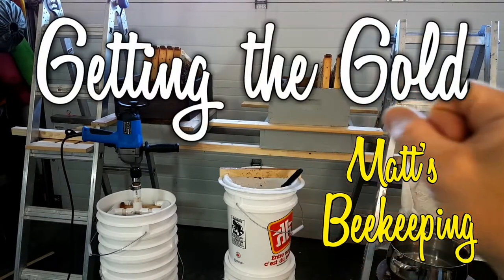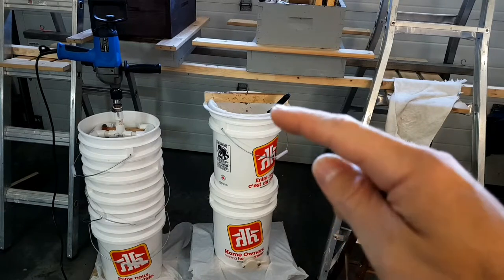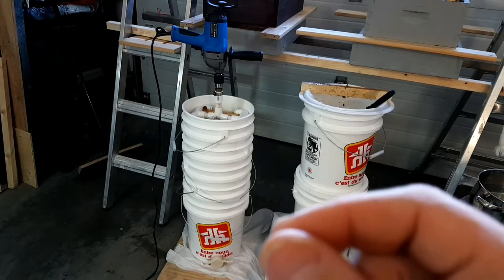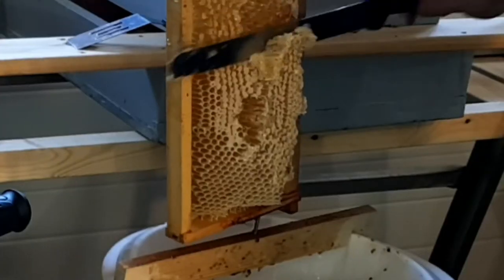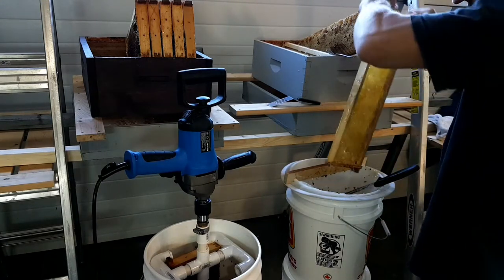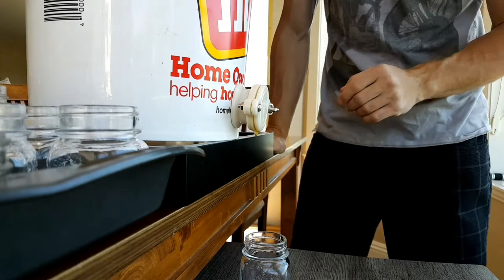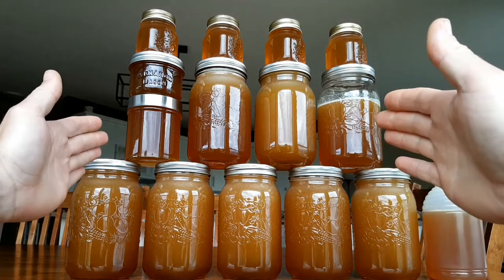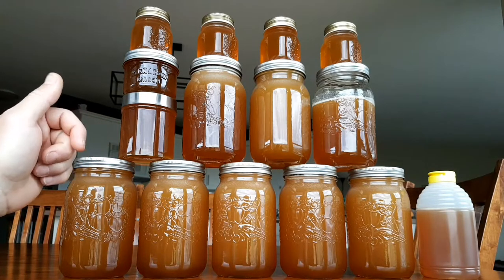First Honey Harvest 2017 - Getting the Gold - Matt's Vlog #16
This Vlog is part two from our June 22, 2017 honey getting adventure. In this part we process our medium langstroth frames to get our sweet bounty.